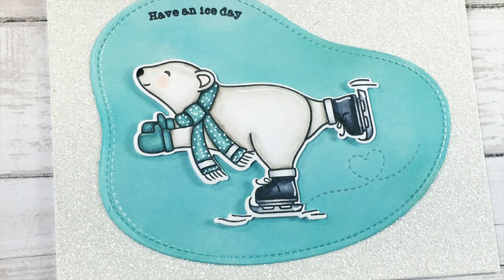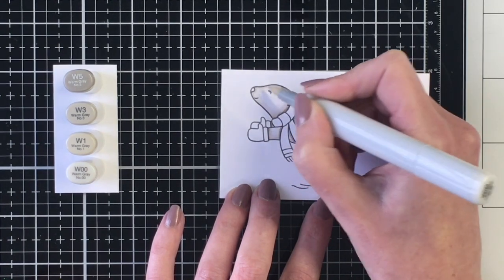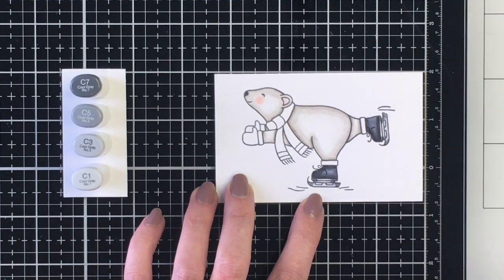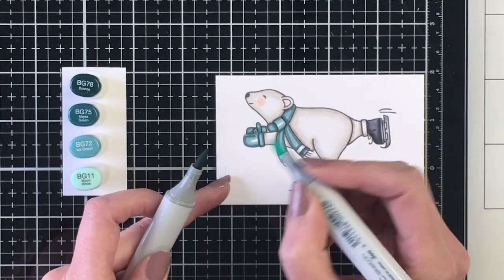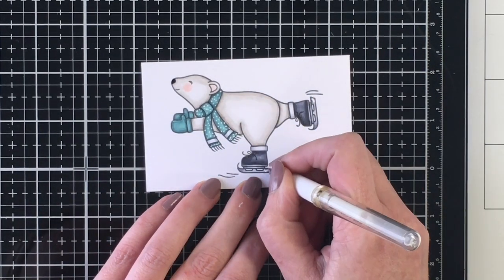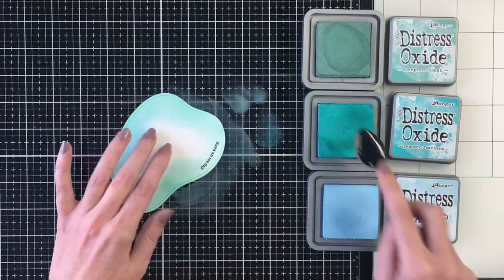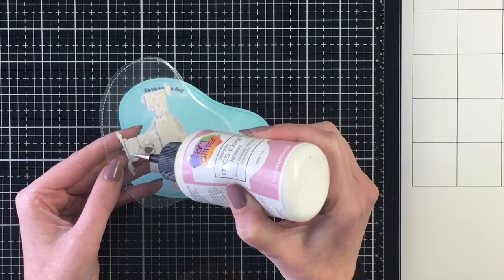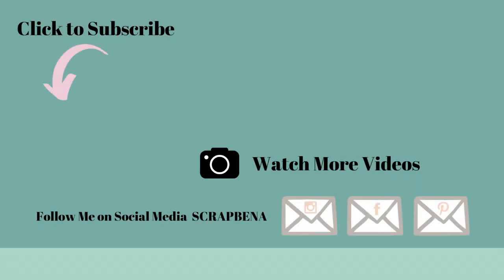Using Acetate to Create a Shiny Skating Pond | Trinity Stamps Have An Ice Day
Today I am sharing how to create a quick winter scene card that includes a shiny skating pond! Images coloured with copic markers. All products listed below.

SHOP Trinity Stamps

Trinity Stamps Products Featured

Dies

Inks

Adhesives

Bertech Double Sided White Foam Tape

Tools

Wagner Heat Tool - Model HT400

EK Success Embossing Buddy

OHP Overhead Projector Film 100 Sheets (Used as Acetate)

Paper